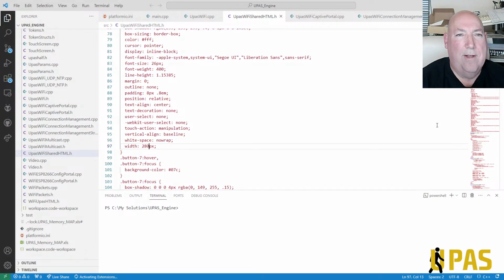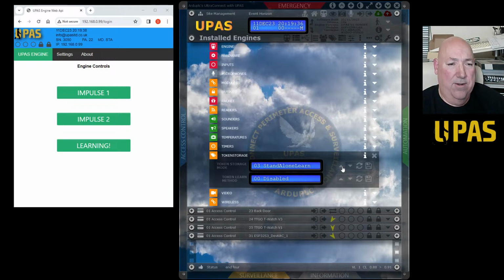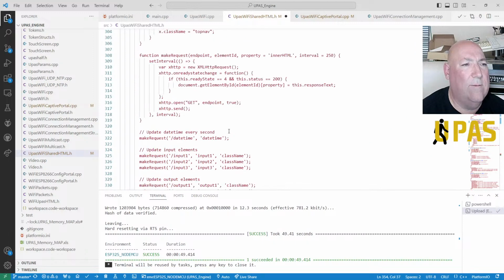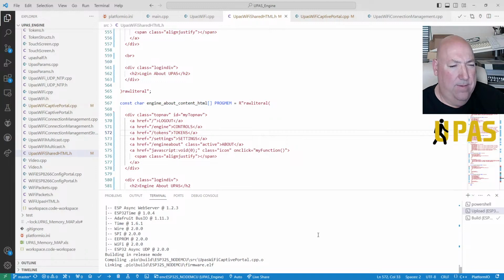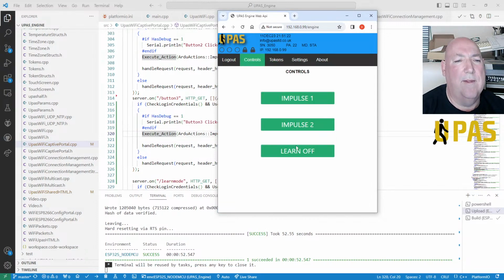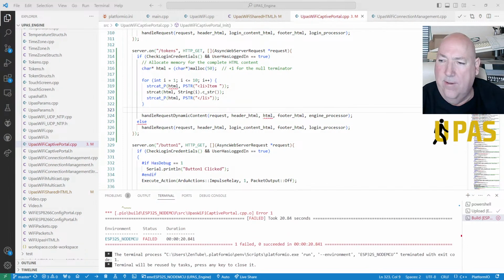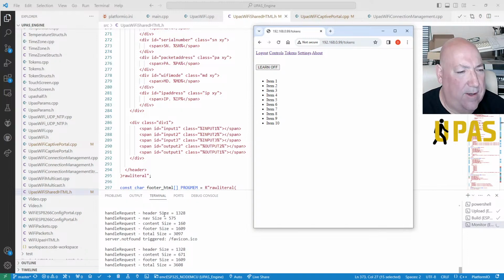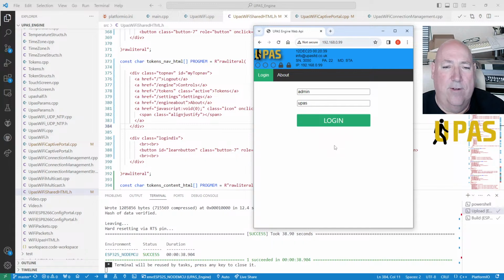UPAS ESP32 Web API PlatformIO Arduino Programming #7 LIVE !